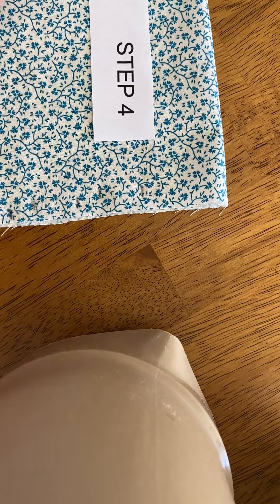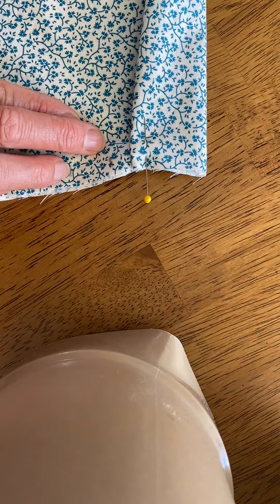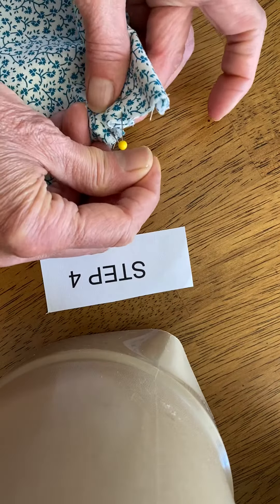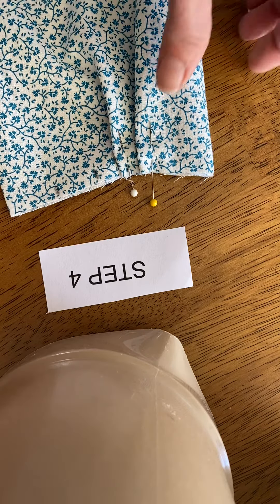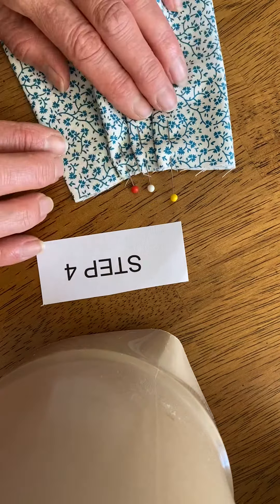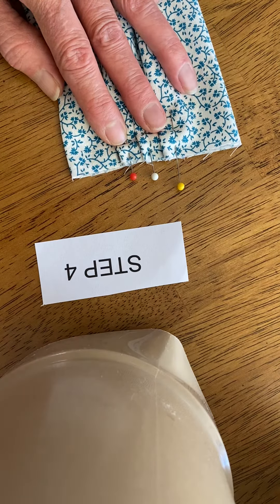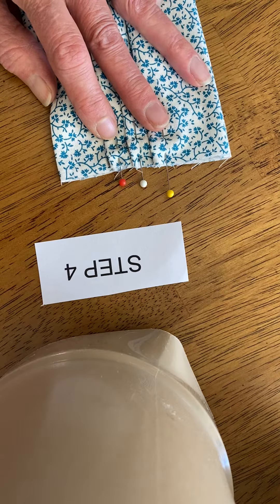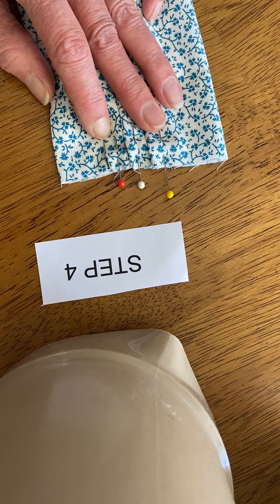Step 4 pleats Hand Sewn Mask